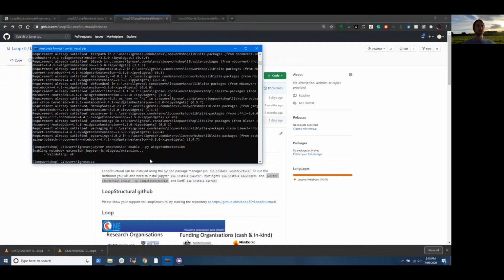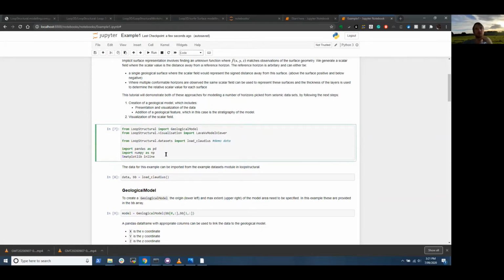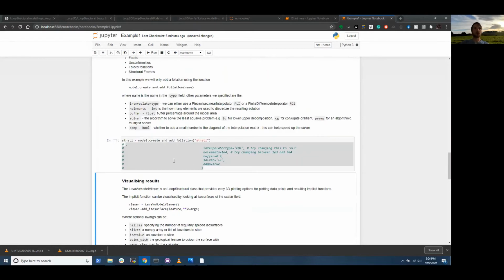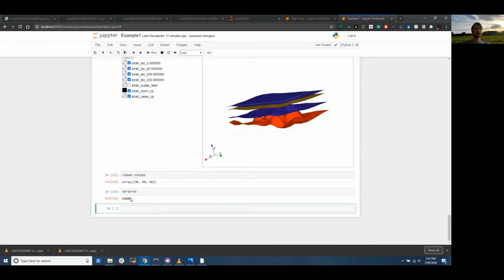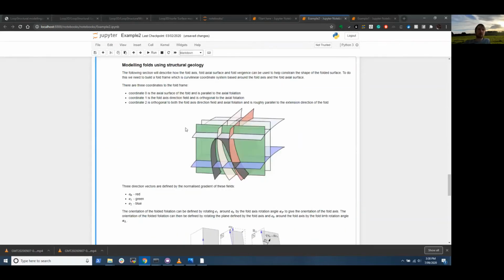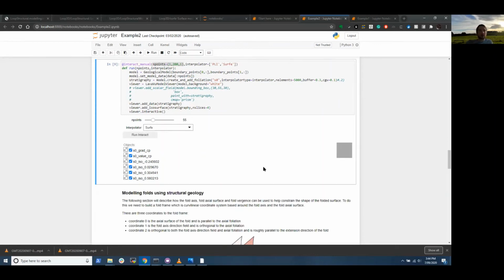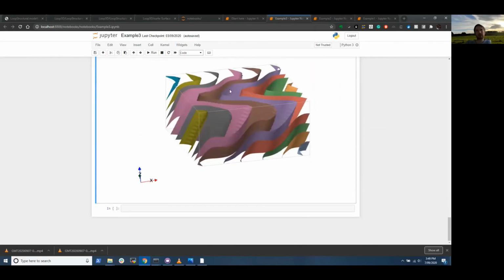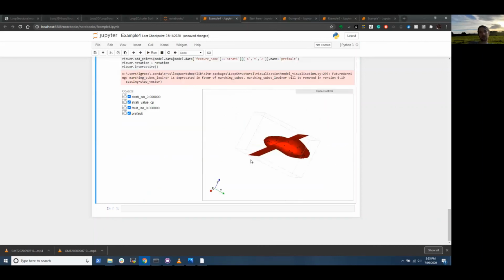LoopStructural Workshop: Example 1, 2, 3 and 4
You will need LoopStructural, jupyter and ipywidgets to run this